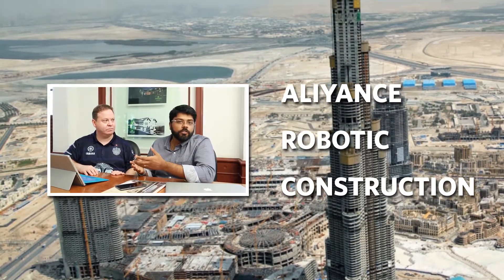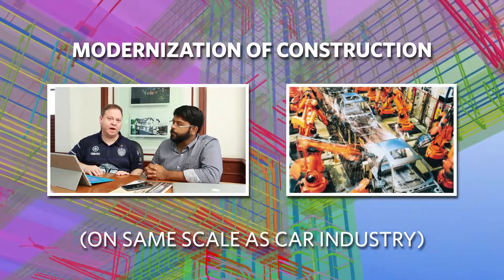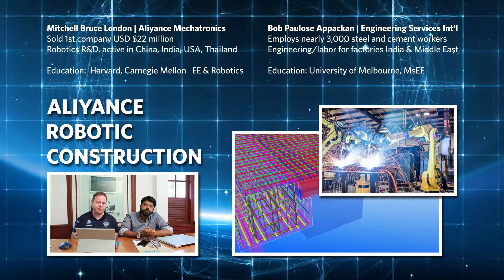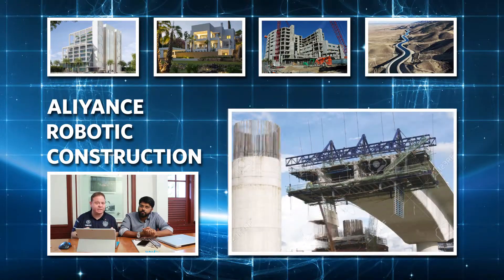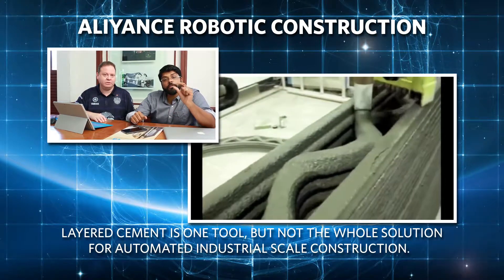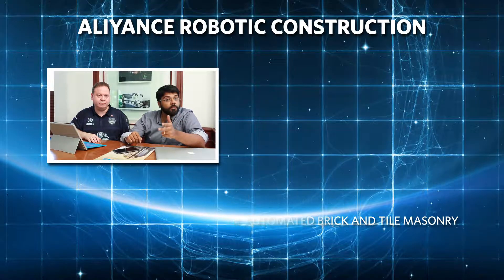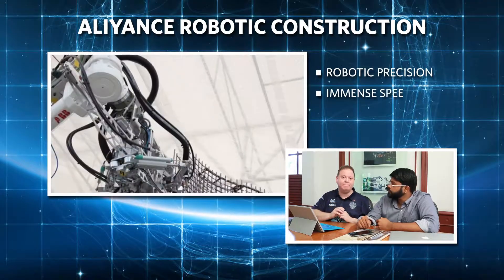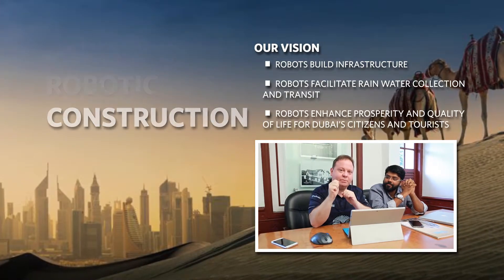Dubai Future Accelerators